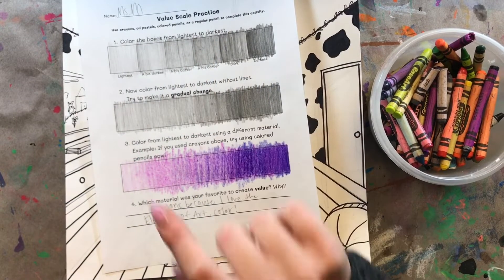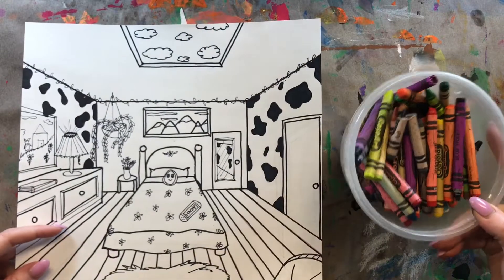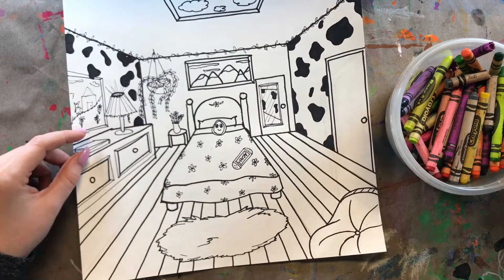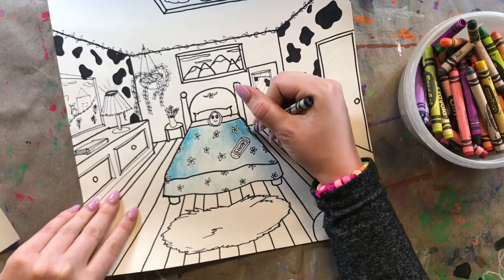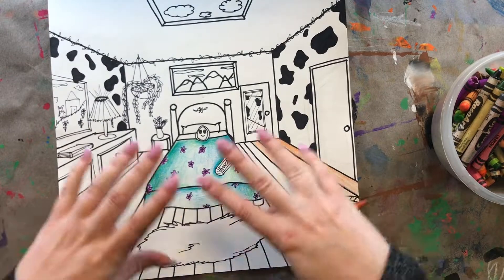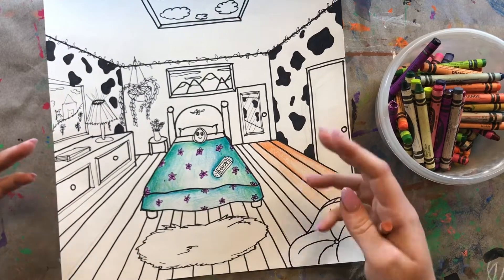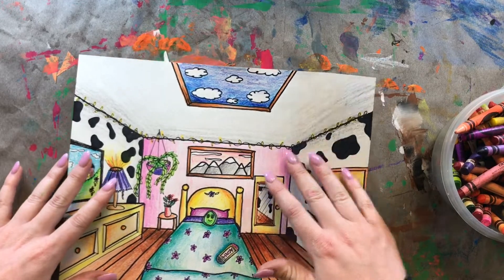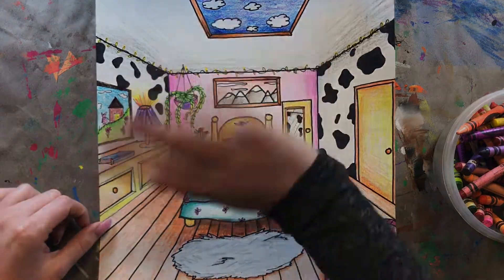Perspective Dream Rooms (Week 4)